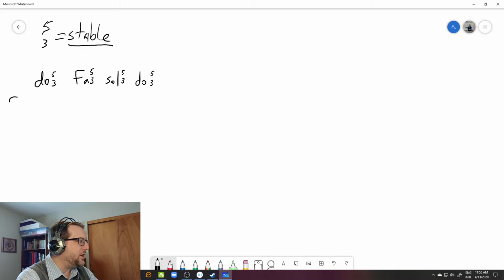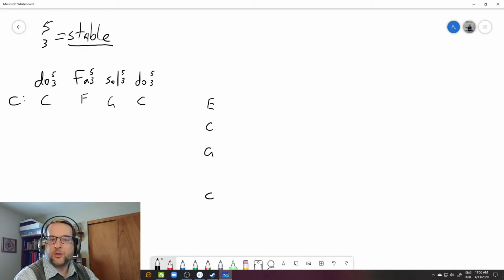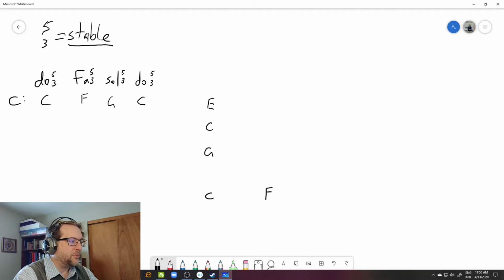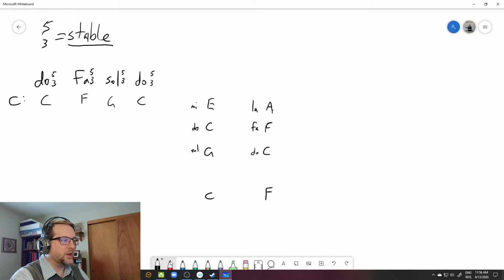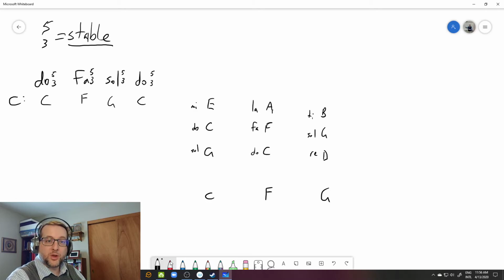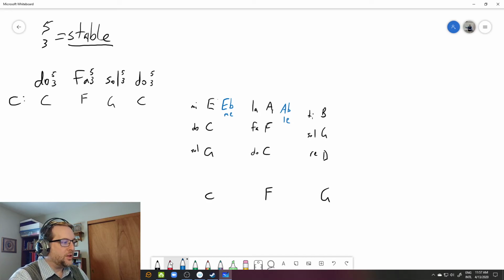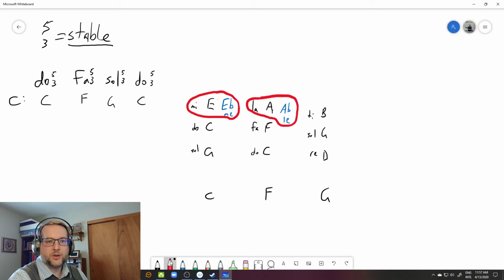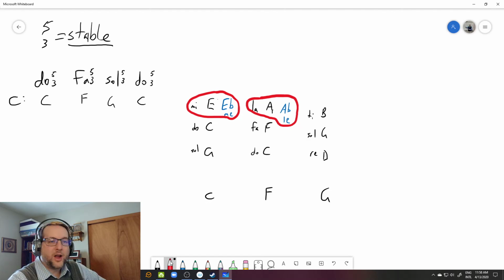Fifth and Sixth Chords Part I. Chords of the Fifth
Video discussing primary triads and 5/3 chords, in relation to Karpinski Ch. 38: Root Position and First Inversion (Primary) Triads. Recorded for use with Casper College MUSC 1045: Aural Theory II; permission freely granted to use this for academic purposes.